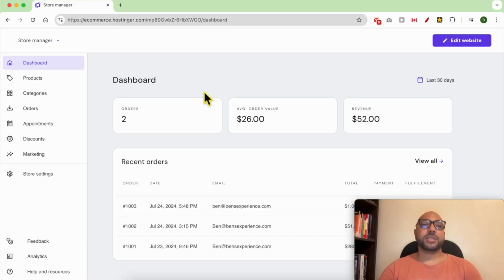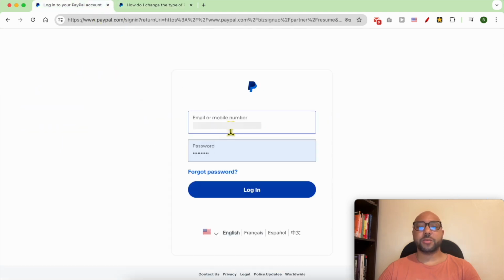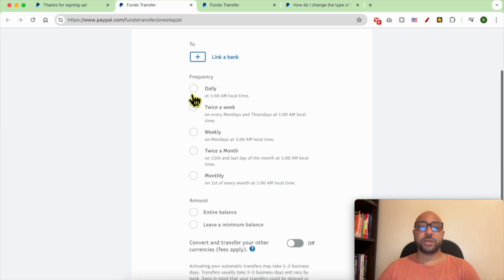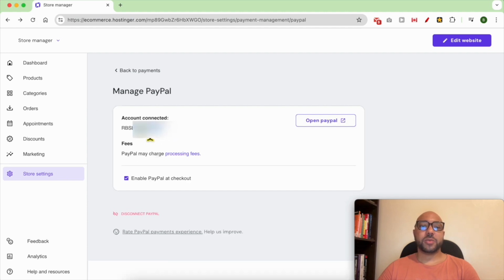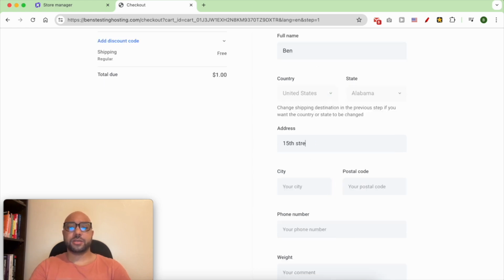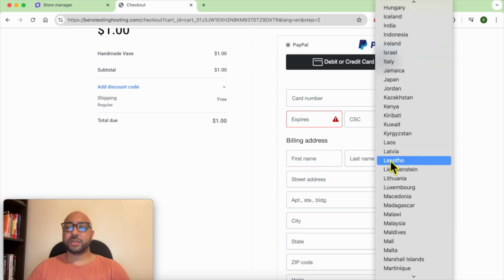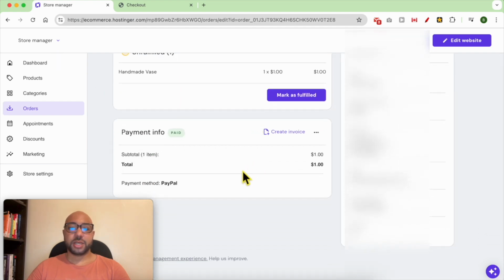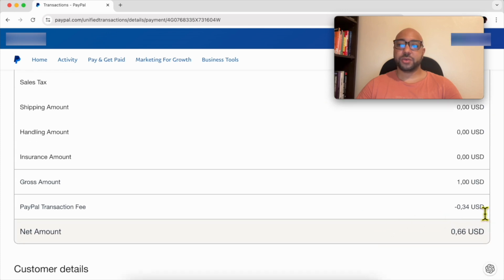Accept Credit Card Payments Without Stripe Using PayPal In Hostinger Website Builder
If you want to accept credit card payments on your Hostinger website but prefer to avoid Stripe, this tutorial will show you how to do it easily by integrating your PayPal Business account with Hostinger Website Builder. This method lets your customers pay using their bank cards directly through PayPal without needing Stripe.

First, log in to your Hostinger account and open your store management area. Go to Store Settings and then click on Payments. Make sure this is a PayPal Business account and not a personal one. If you only have a personal account, you can upgrade it to a business account quickly by going to your PayPal settings and filling in the necessary information.

After logging in to your PayPal Business account, the integration will be successful. You can optionally link your bank account to PayPal and choose how frequently you want to transfer the funds, such as daily or weekly.

Back in Hostinger, refresh your store manager page to confirm the PayPal account is connected. Once enabled, your customers can select PayPal as a payment method and choose to pay via their PayPal balance or directly with debit or credit cards.

To test the setup, place a small test order on your Hostinger website. When checking out, select your destination country, choose a shipping method, and under payment, select PayPal and then debit or credit card. Fill in the card details in the new window that opens.

Try this PayPal integration with Hostinger Website Builder today to start accepting credit card payments hassle-free!